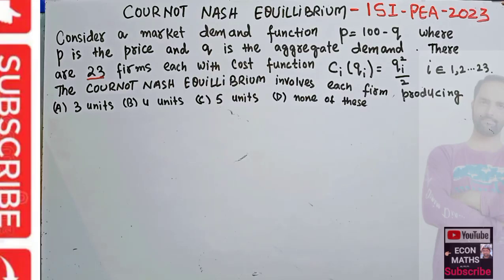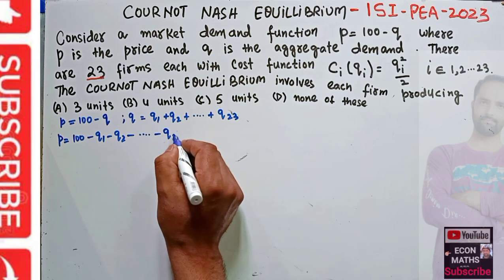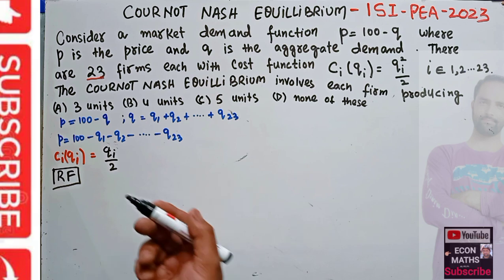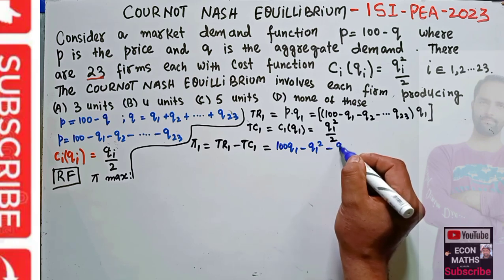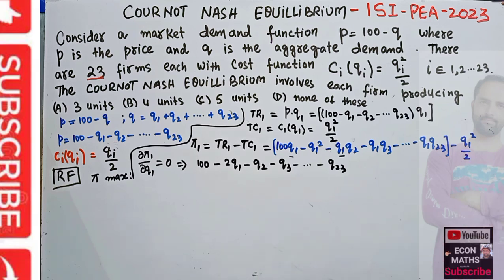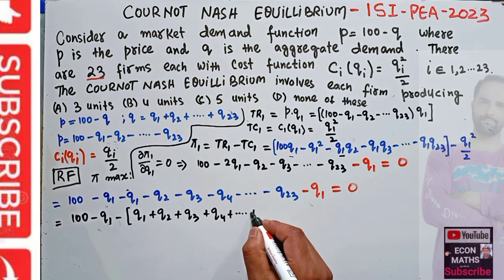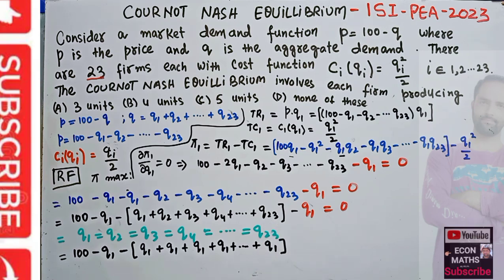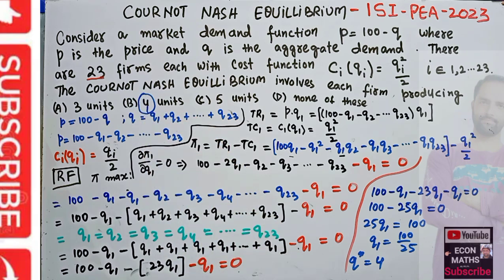Cournot Nash Equilibrium in cas of more than two firms | ISI PEA 2023 Question